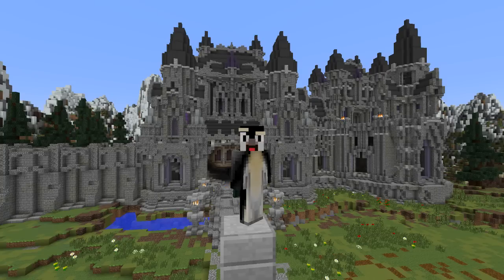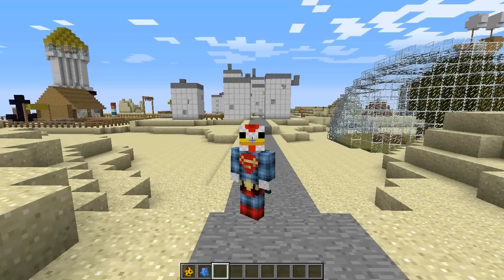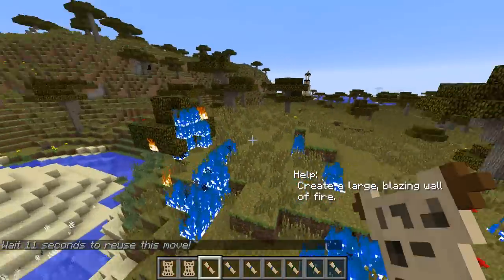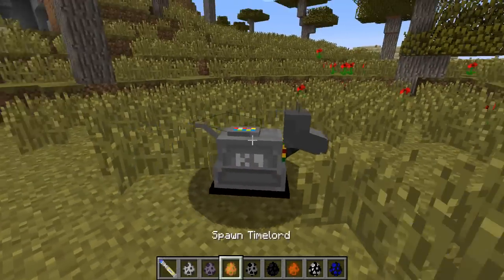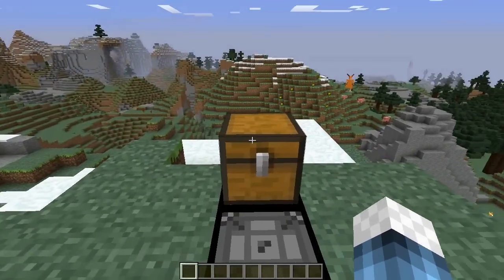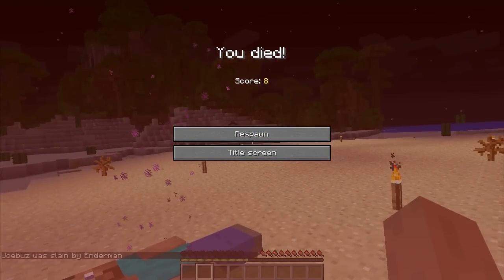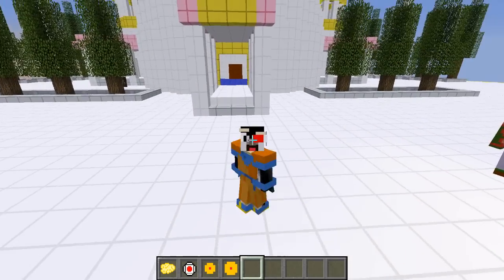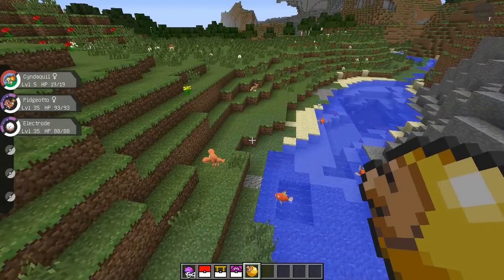Minecraft TOP 10 | Modded Top 10 TV Show Mods - Spongebob vs Pokemon! (Doctor Who, Transformers)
Minecraft has never seen a Minecraft top 10 like this. This is a Minecraft Top 10 on everything modded! This week in Minecraft Top 10 is top 10 Minecraft TV SHOWS!

▬▬▬▬▬▬▼Our Minecraft Servers▼▬▬▬▬▬▬
Vanilla Servers
● Clash Of Clans IP: play.nationsmc.com (vanilla 1.7.2)
Mod Pack Servers
● Voids Wrath: mc.voidswrath.com (voids wrath mod pack)
● Crazy Craft: crazy.voidswrath.com (Crazy Craft Mod Pack)